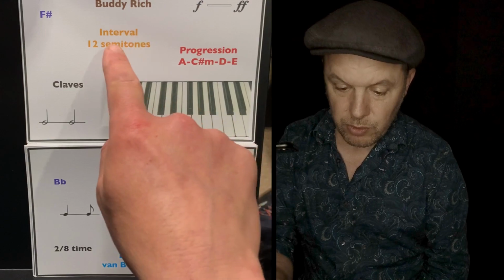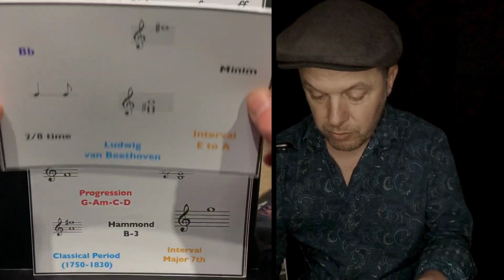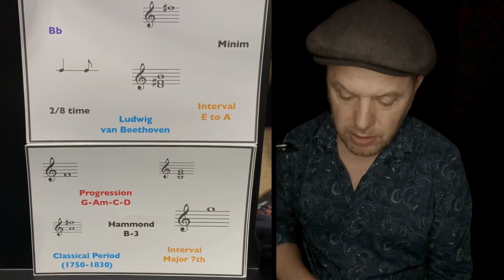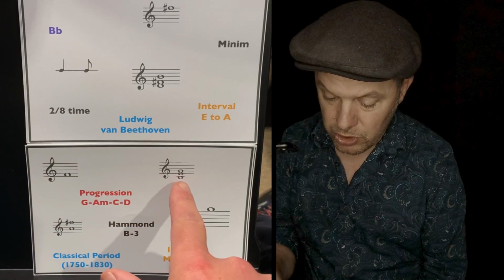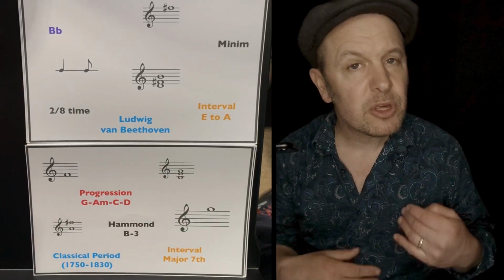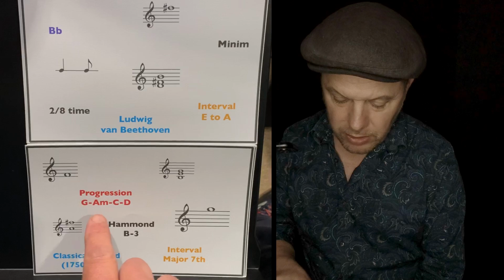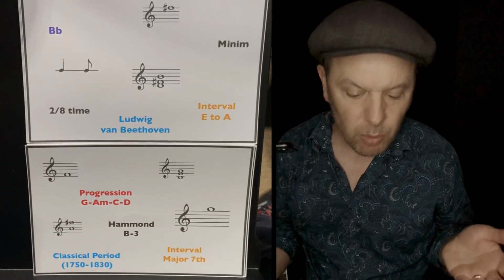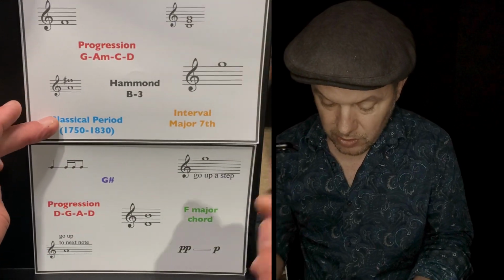Music Theory Mix and Match Game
Here is a music game, based on an old mathematical formula, which says that out of 9 symbols on any two cards, only one is common to both cards. This is how the game Dobble was devised.

Here are notes, keys, rhythms, composers, instruments, etc., all featured on the cards that I’ve produced. Just the race against your opponent will give you valuable music theory knowledge. The subjects covered here roughly pertain to Grade 5 theory, or GCSE music.

This, and every other musical teaching aid I’ve made, is available at my Google drive link:

As with anything that is free, please do share my videos, and YouTube channel, and if you would like to make a contribution to keeping my channel going, you can do this at:

Or

Or